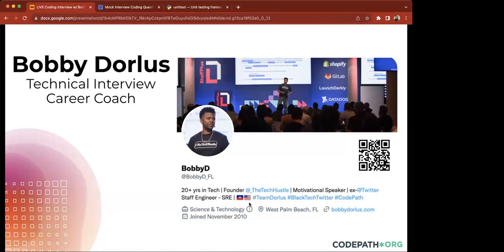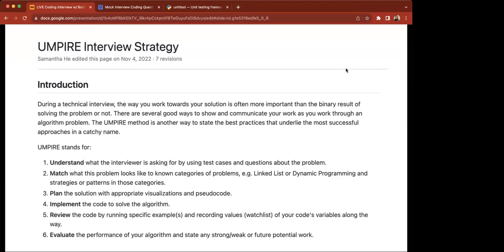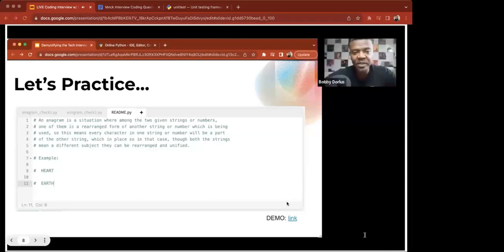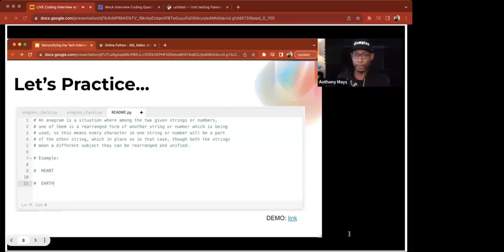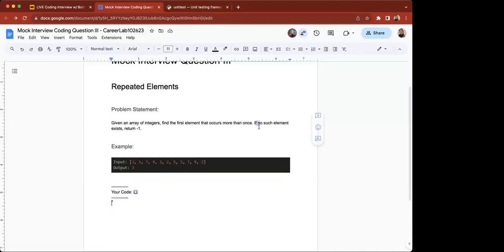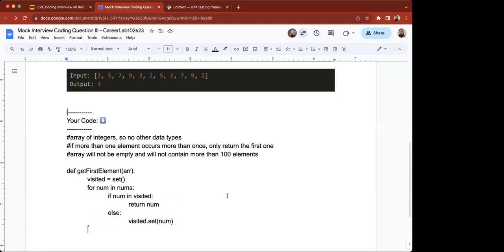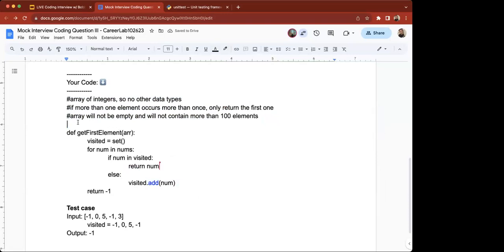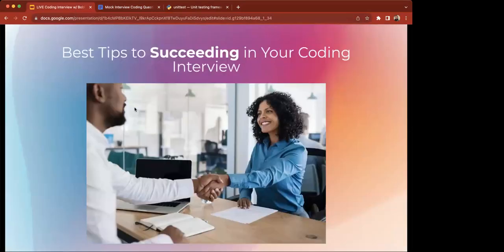CodePath Career Workshops Fall 2023: LIVE Technical Interviewing w/ a CodePath alum!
Experience the excitement of a live technical interview in our engaging Career Lab, featuring a special guest. Gain valuable insights as our guest shares their expertise, tackling coding questions and demonstrating effective problem-solving techniques. Enhance your interview skills and learn firsthand what employers look for in technical interviews.